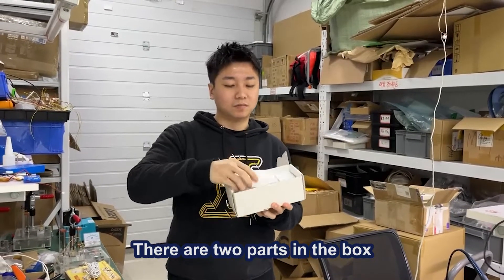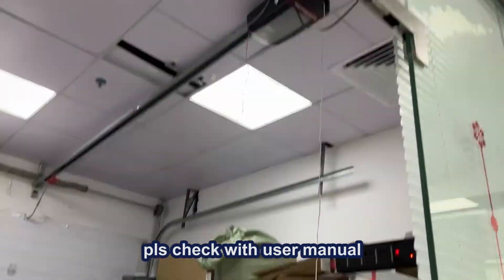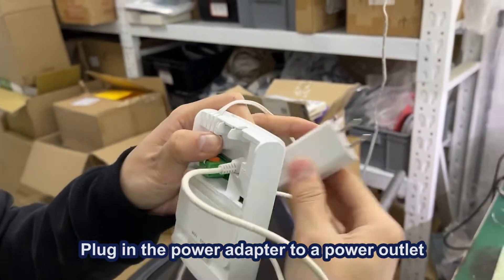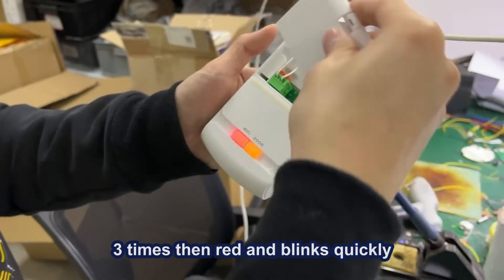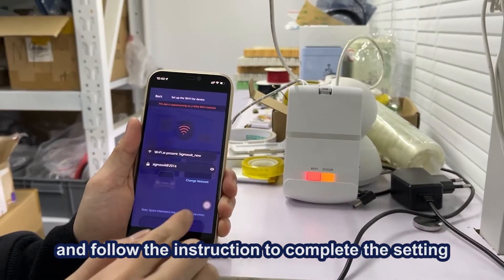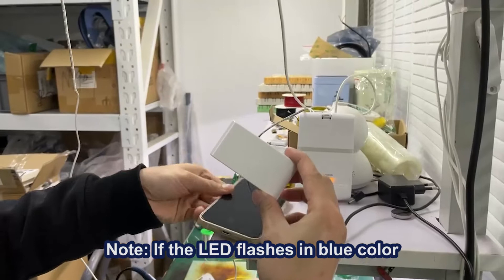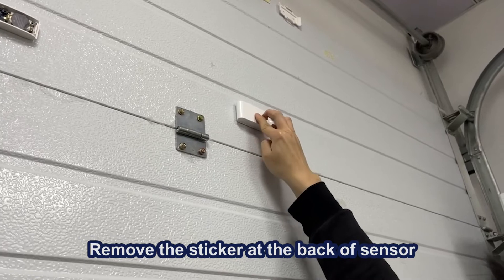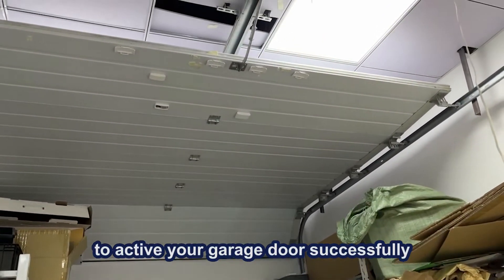13 best smart garage door opener 2022 that you must see! complete buyer's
13 best smart garage door opener 2022 that you must see! complete buyer's guide

Hey guys! Today I’m going to show you about 13 best smart garage door opener 2022 that you must see! complete buyer's guide.

Shenzhen SigmaWit Technology Co., Ltd. was founded in 2016. We focused  in developing, manufacturing and sales of IOT, smart home and home medical products, providing one-stop product solutions for our customers.
We have an experienced R&D team including industry design, software and hardware development, cloud services and APP development,and also provide customers with suitable solutions. So,we can help our clients with end-to-end services from product concept to mass production.
We have standard manufacturing processes and strict quality control procedures to ensure a perfect connection between R&D and production, and provide products that meet the original vision for customers.

13 best smart garage door opener 2022 that you must see! complete buyer's guide

View more:

the future of Hygrometre in 2021 (and why you should pay attention)